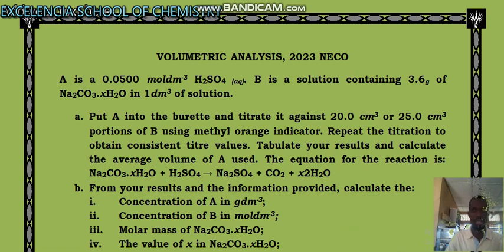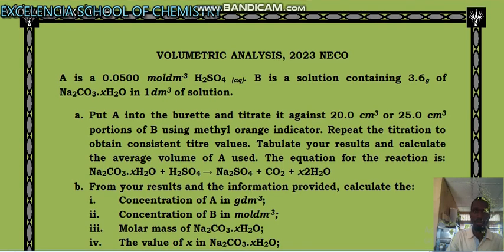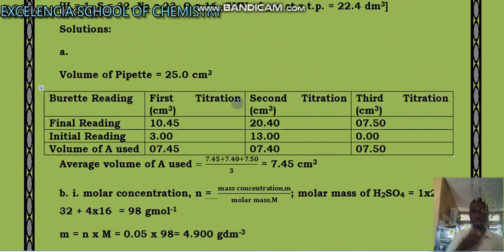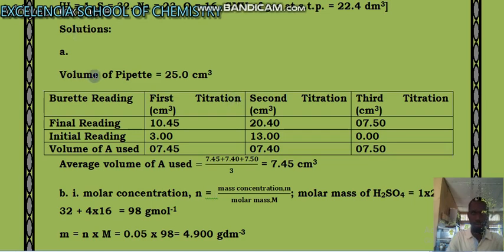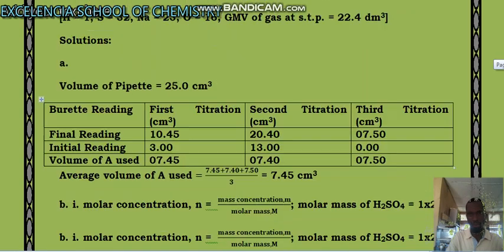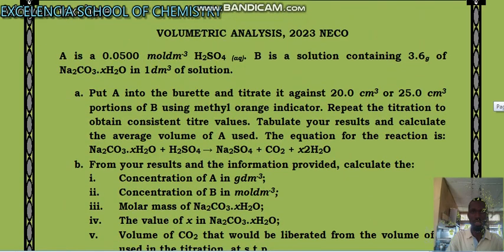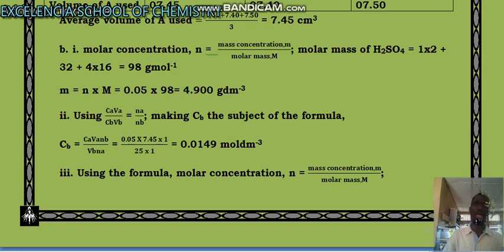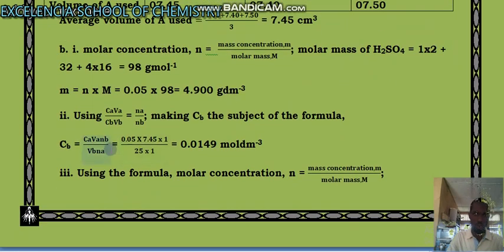2023 NECO VOLUMETRIC ANALYSIS, Chemistry SSCE Practical. Titration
Discussions on the 2023 NECO VOLUMETRIC ANALYSIS, Chemistry SSCE Practical. Titration. Expert views, with likely exmination questions.